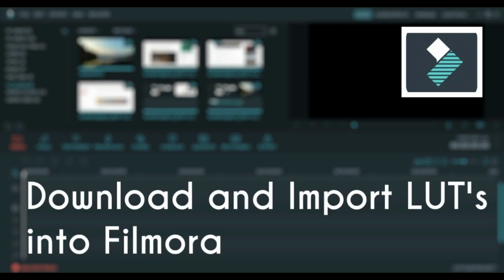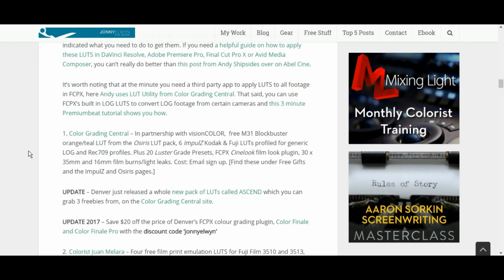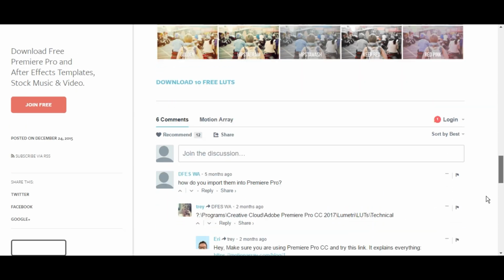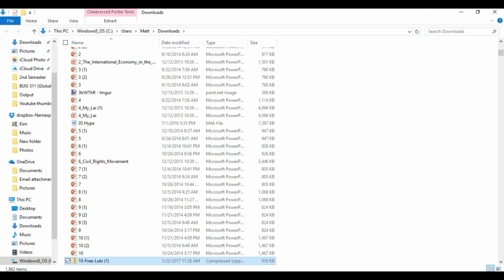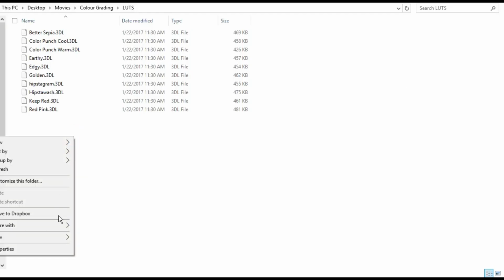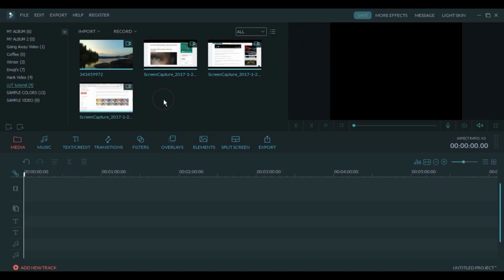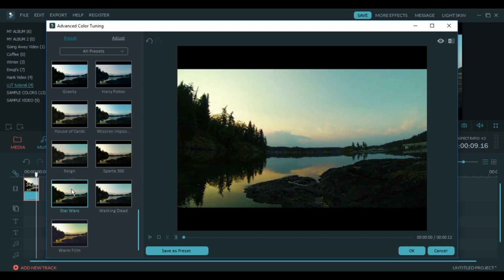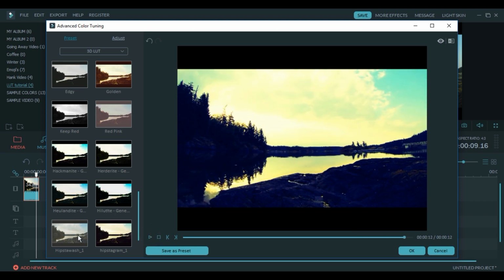How to Load LUT's into Wondershare Filmora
This tutorial will quickly show you how to download more LUT's to Filmora to use in your videos!